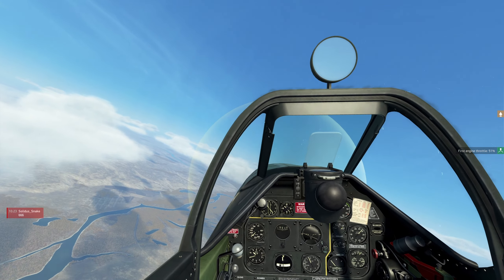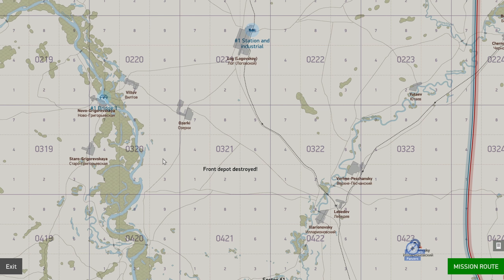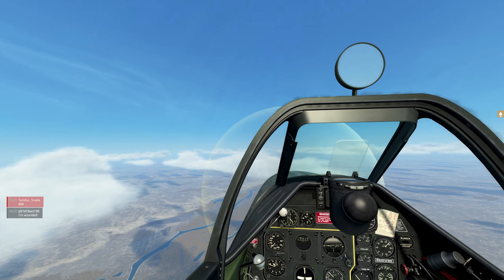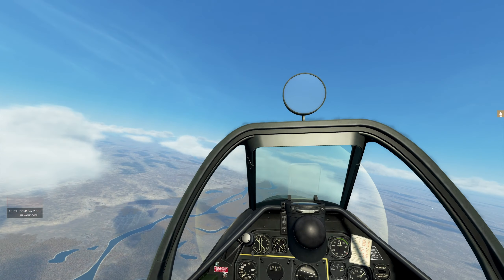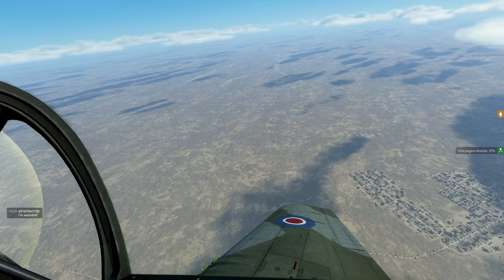IL-2 Finnish Virtual Pilots Server - "Bridge Attack"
Fritz, Ricey, and I are on an attack run to destroy a bridge on the Finnish Virtual Pilots Server. Lesson learned: Watch your slip indicator, and use your rudder / trim when diving!

My stuff:
Sidestick: Thrustmaster Hotas Warthog Flight Stick
Throttle: Thrustmaster Hotas Warthog Throttle
Pedals: Thrustmaster TFRP Rudder
Headtracking: TrackIR 5
Headset: beyerdynamic Gaming
Graphics Card: MSI GeForce RTX 2070 SUPER Gaming X Trio